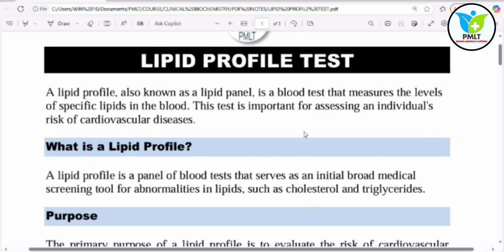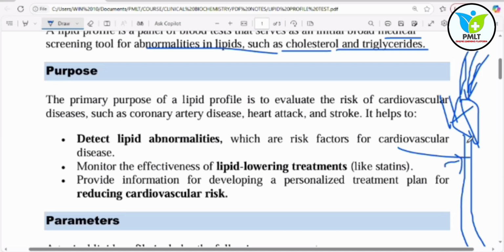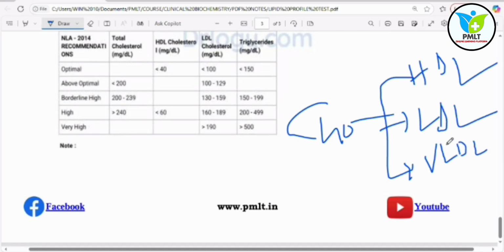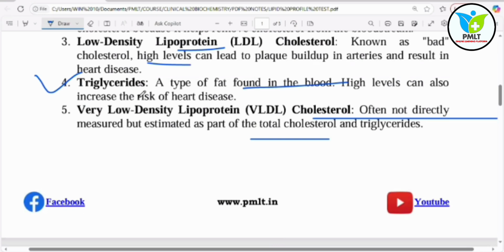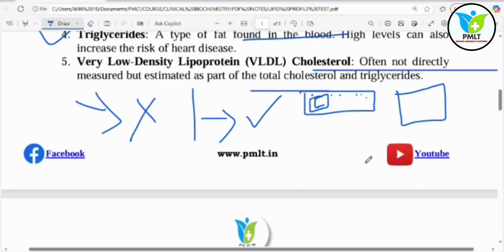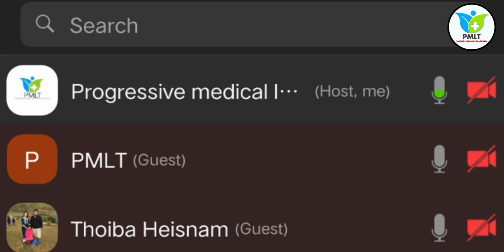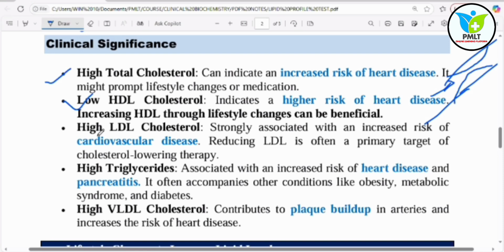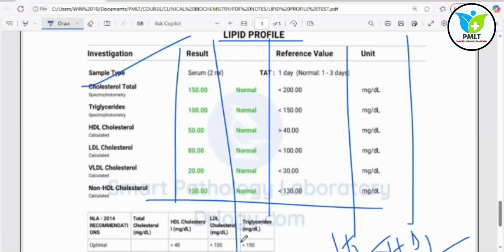LIPID profile test at a glance